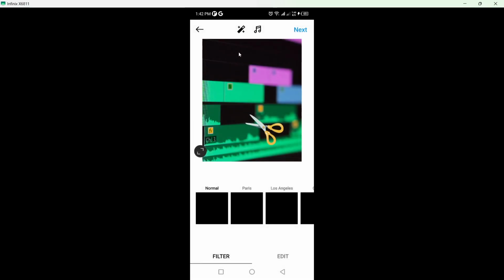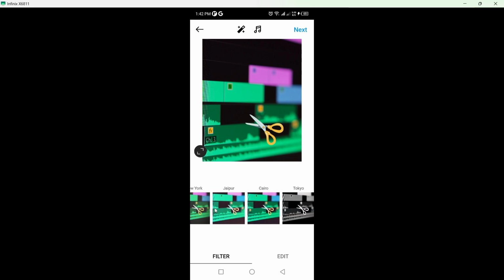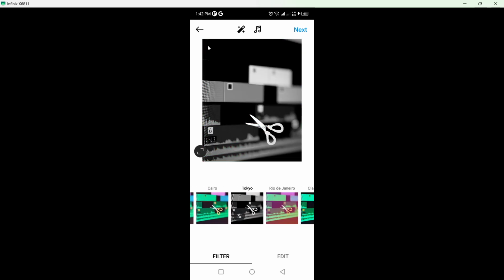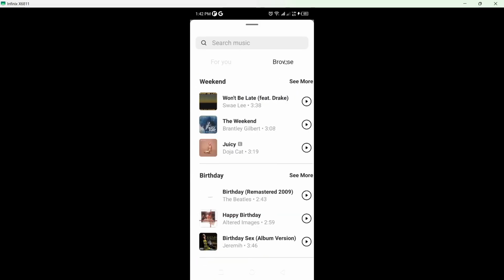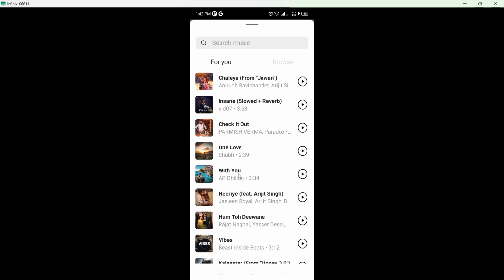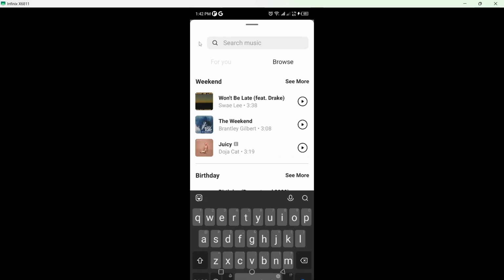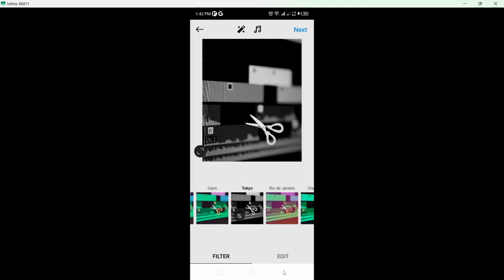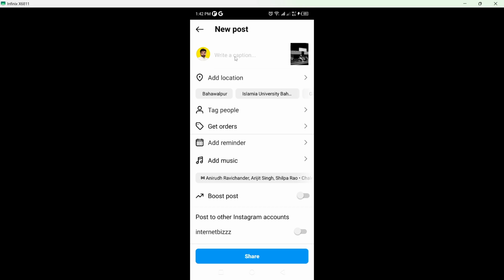How To Post On Instagram From Phone